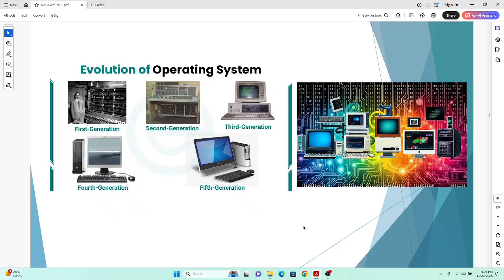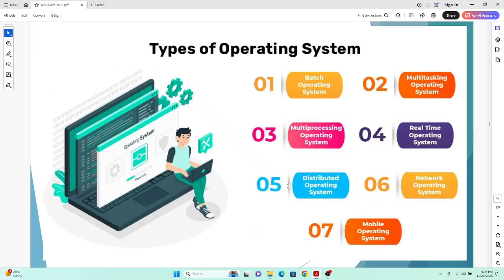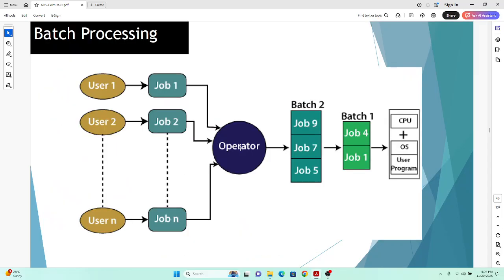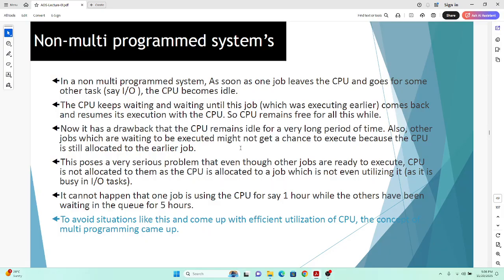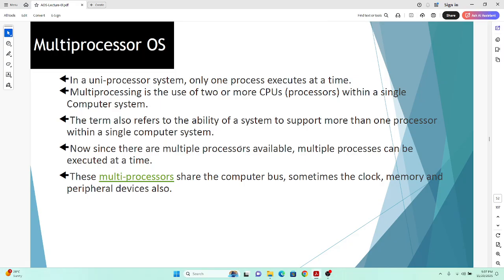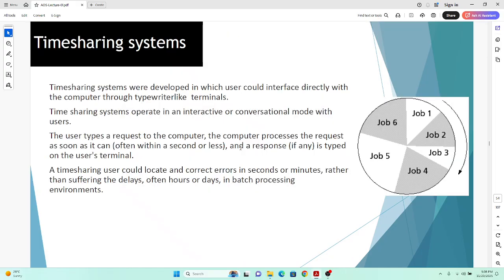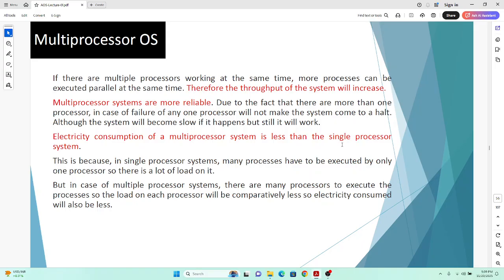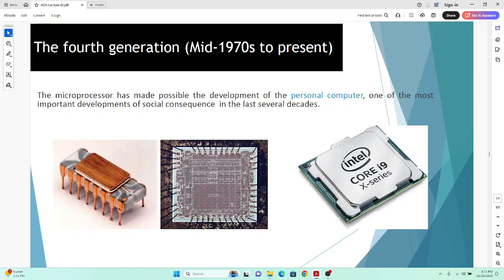Advanced Operating Systems – Lecture 02: Evolution and Types of Operating Systems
In this video, we explore how Operating Systems evolved over time — from early batch systems to the modern OS we use today. You’ll also learn different types of Operating Systems with clear examples and simple explanations.

Evolution of OS (Batch, Multiprogramming, Time Sharing, Distributed, Modern OS)
Real examples of each OS type
Importance of Operating Systems

Perfect For
Computer Science students
Beginners learning Operating Systems
Anyone preparing for exams or interviews